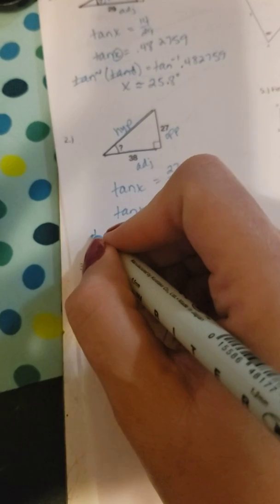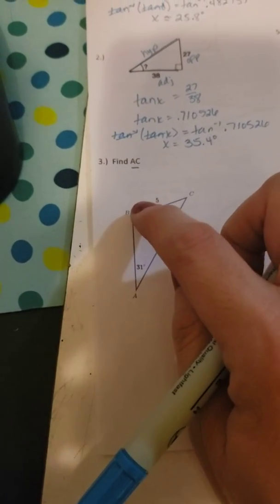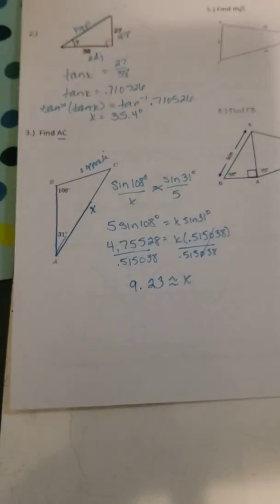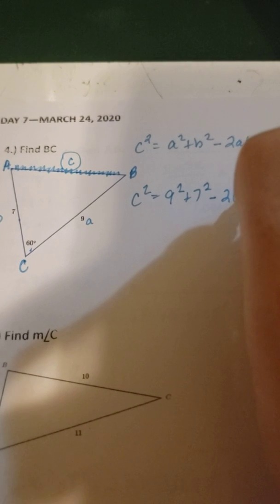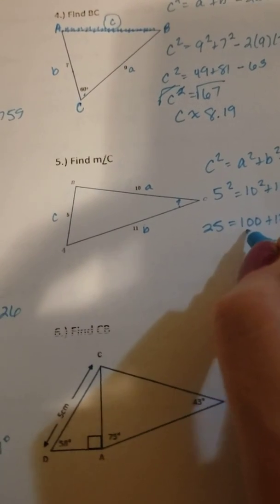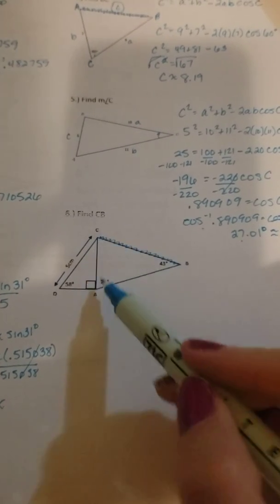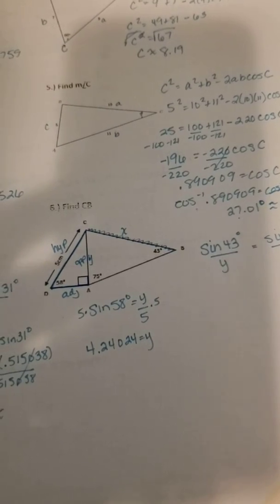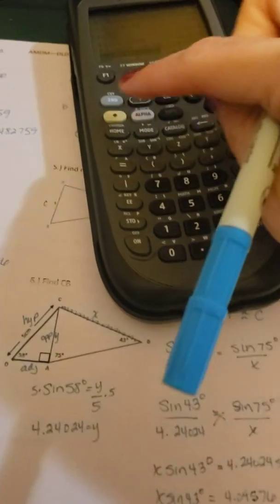AMDM- Triangles and Trig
Solve for missing angles, Law of Sines, Law of Cosines, Trig ratios, Inverse Trig ratios